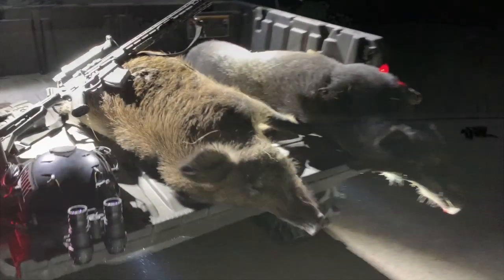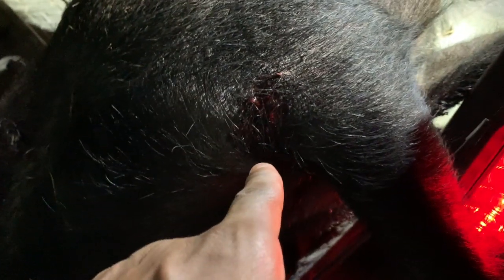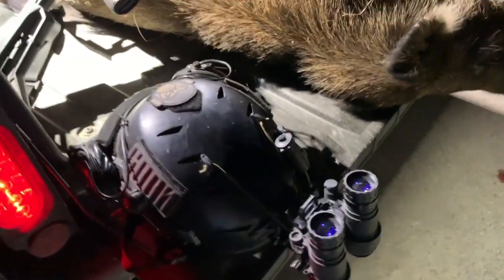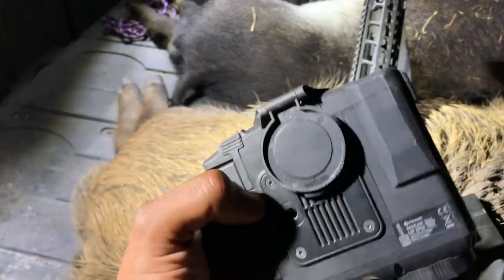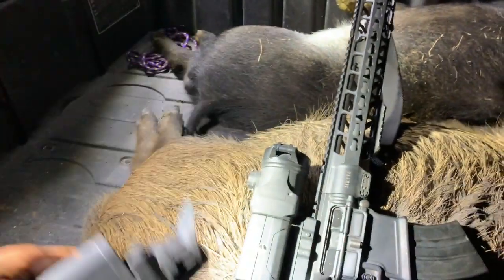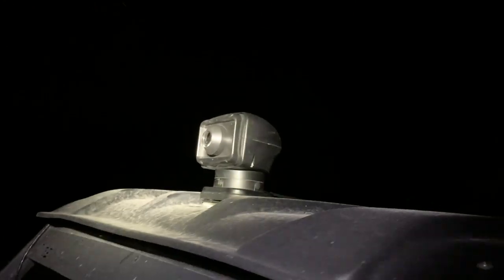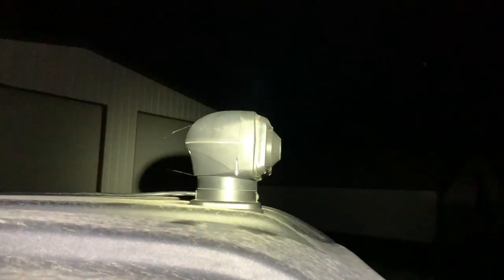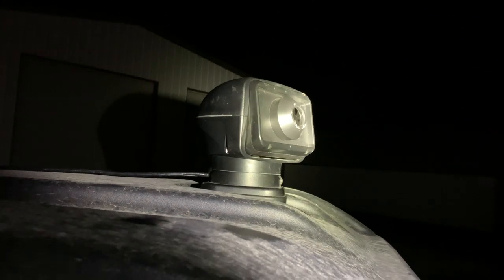Roof mounted thermal searching for feral hogs!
Quick hunt with some cool night toys! Two young boars down.

Ultimate Night Vision equipped ROVIR 640 35mm Vehicle Mounted Thermal PTZ System